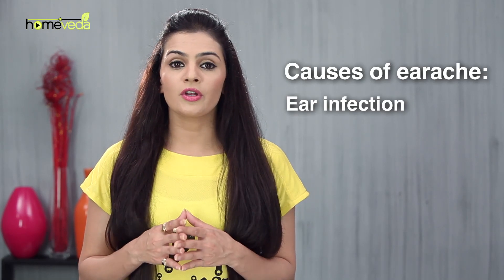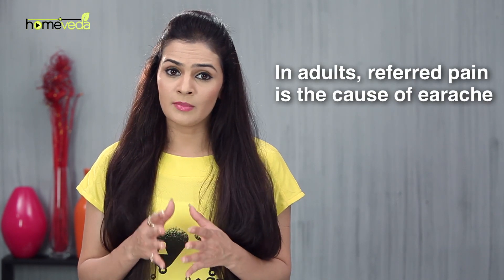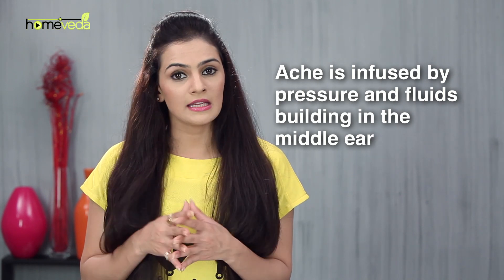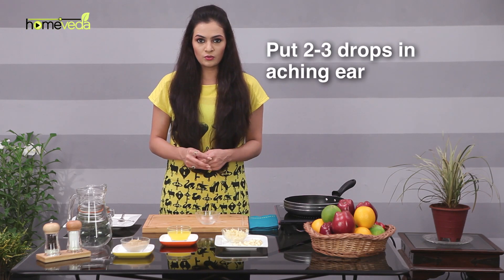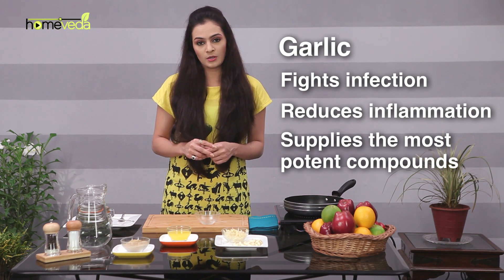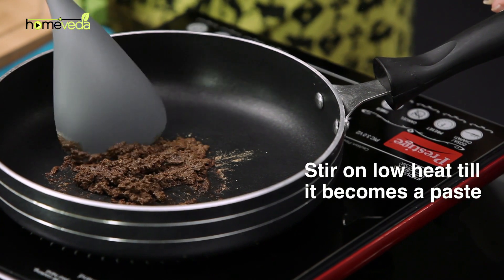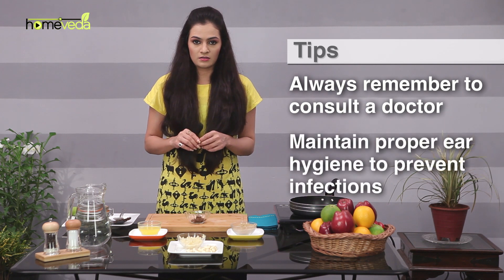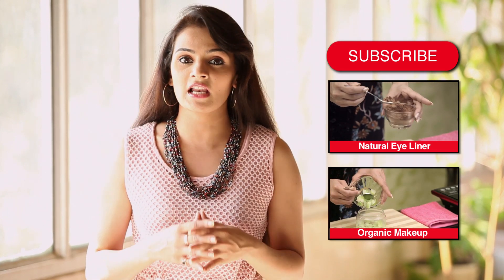Treat Earache with Garlic Juice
Earache arises due to any inflammation or swelling inside the ear
It is a common condition amongst children
In severe cases, earache can lead to hearing loss

CAUSES

Injury to the ear canal
Moisture inside the ear
Blockage of the Eustachian tube due to:
Environmental smoke
Allergies
Infection
Deposition of wax
During a flight
Constant exposure to loud sounds

SYMPTOMS

Sharp or dull pain in ear
Itching sensation
Ringing or buzzing sound
Hearing loss
Swelling

REMEDY 1:
Take 1 tbsp crushed fresh garlic cloves on a sieve
Extract its juice
Put 2-3 drops in aching ear

REMEDY 2:
Take 1 tbsp clarified butter
Add 1 tbsp liquorice powder
Stir on low heat till it becomes a paste
Let it cool
Apply this paste externally around the affected ear